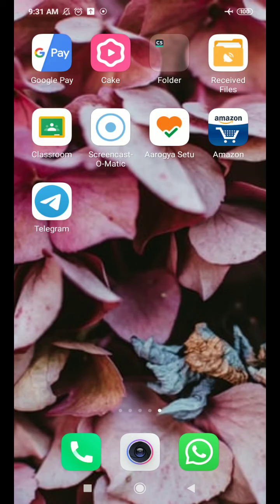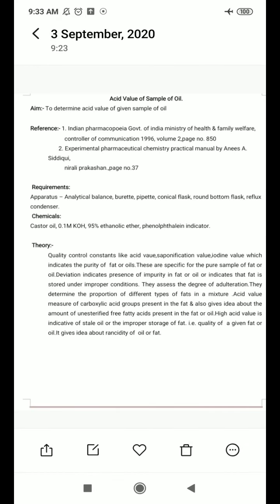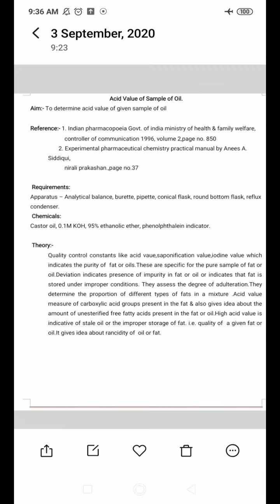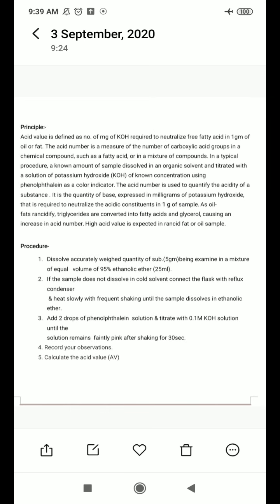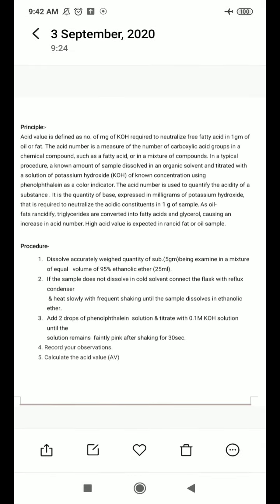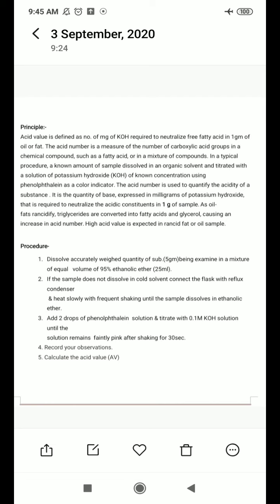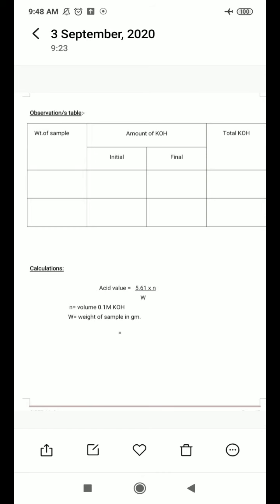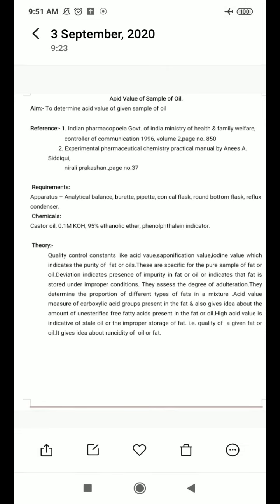To determine Acid value of oil sample